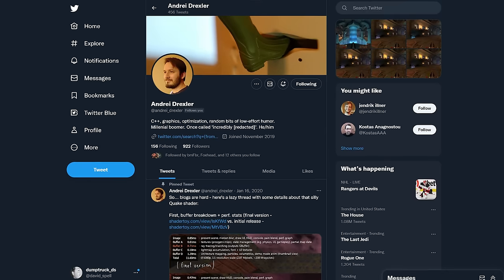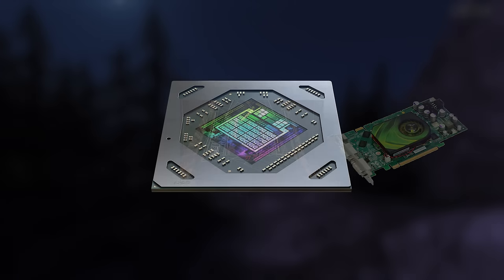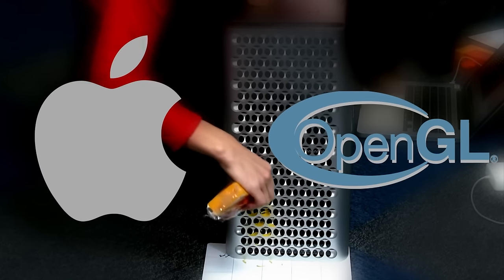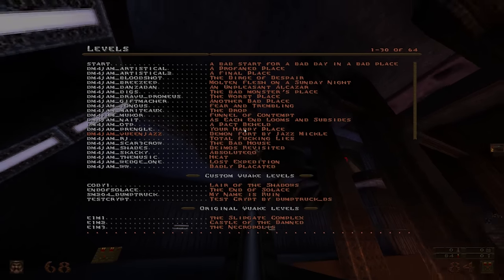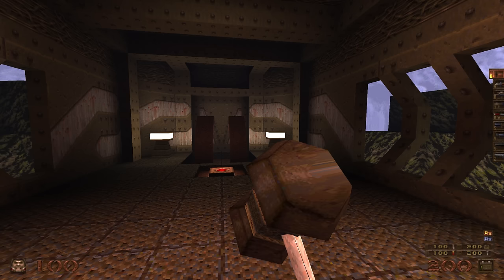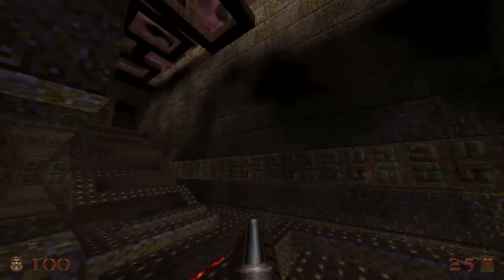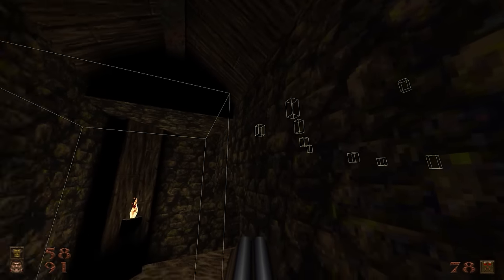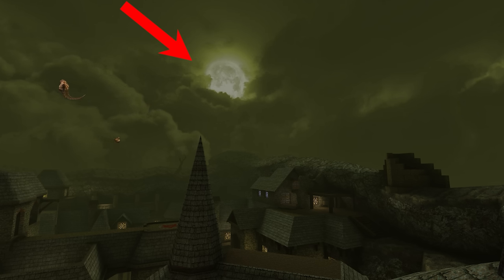Ironwail is amazing!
Comments have been paused on this video until @YouTube can stop the spam I've been reporting for the last month.

SPECIAL THANKS to Andrei Drexler for all his time on Ironwail and his collaboration on this video!

Thanks to mankrip and mh for their historical perspectives on Quake engines used in this video.